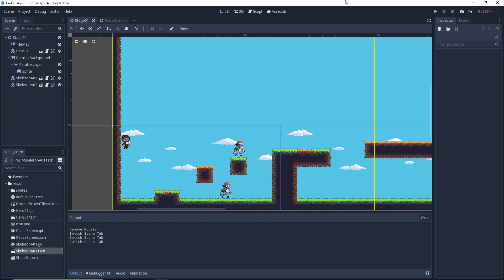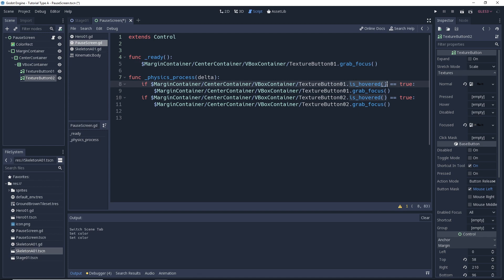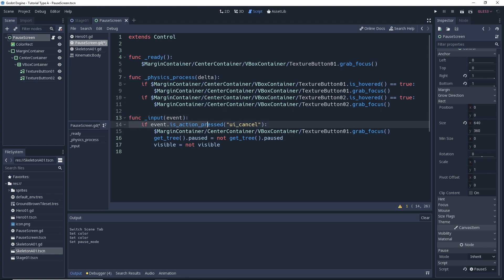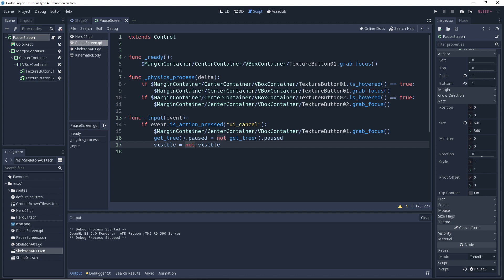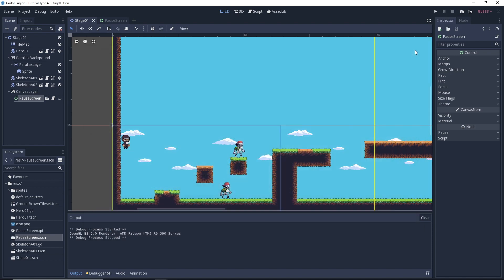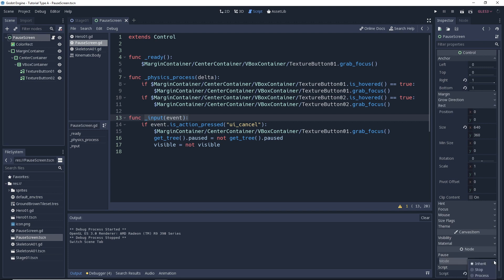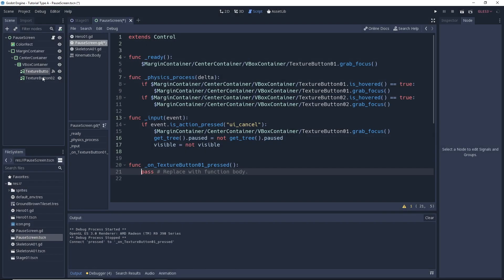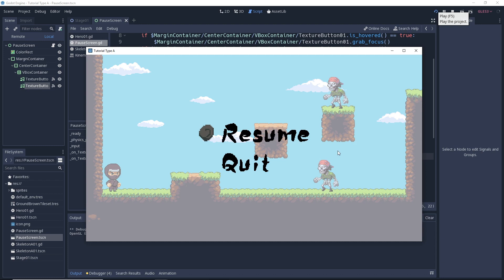Godot 3 - Pause Screen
How about we do a pause screen so we can give our player a break?